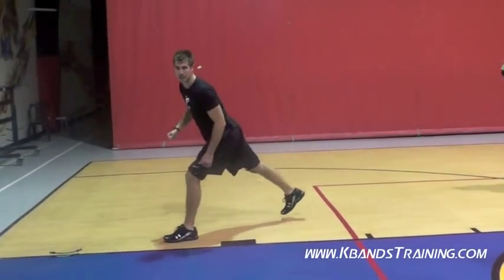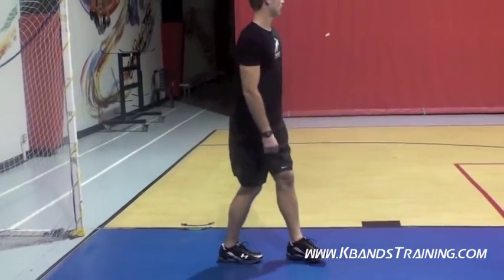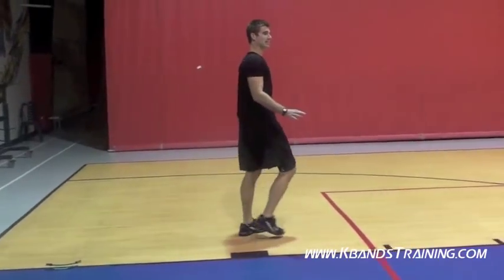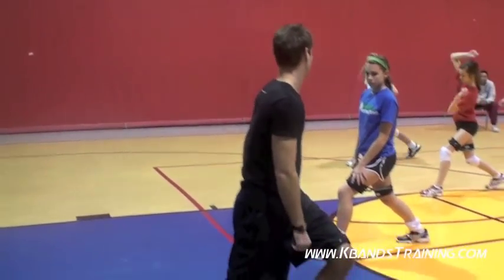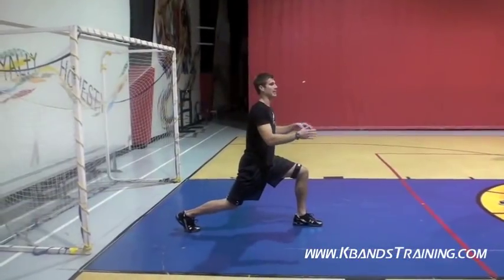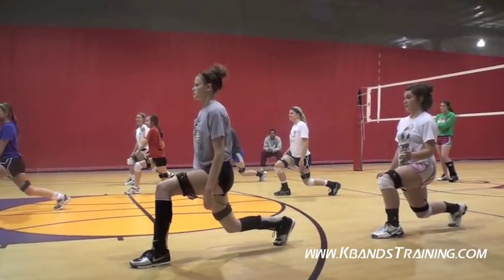Volleyball Jumps | Jumping Drills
This drill is great for in proving jump height and stability in the knees and hips upon landing. These leg bands will help fire the core muscles throughout the lower half and enhance this drill. You will feel the resistance through your hip flexors and glutes leading to a more powerful jump. This form of the drill is used with a three second hesitation at the bottom. this will allow us to work the stability portion of the drill. Simply jumping immediately after landing will not enhance our ability to stabilize. Catching at the bottom will give every volleyball player a little more stability through the lower half.